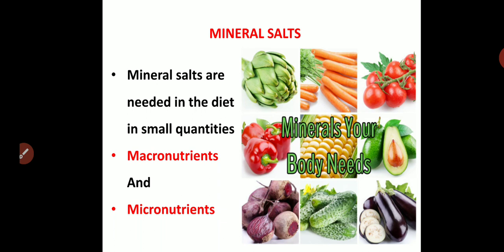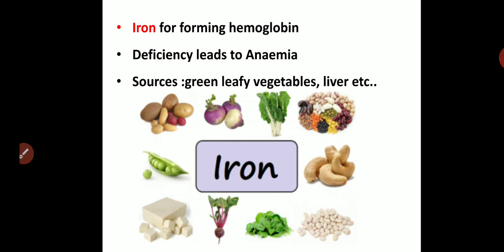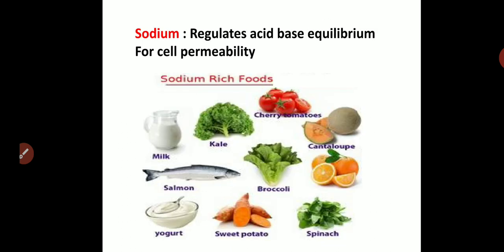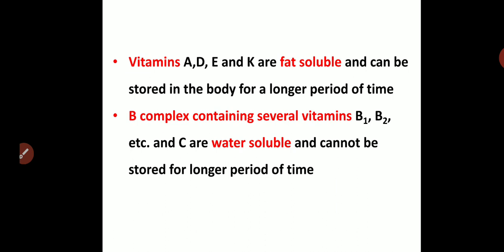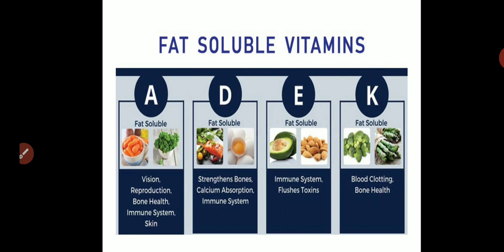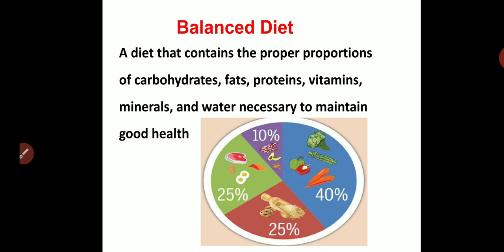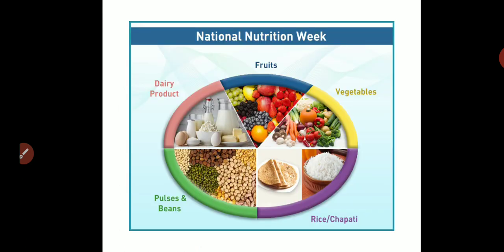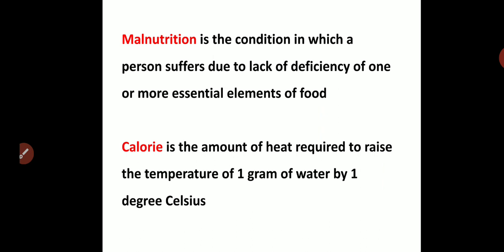NUTRITION. part 3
ICSE class 9 Biology